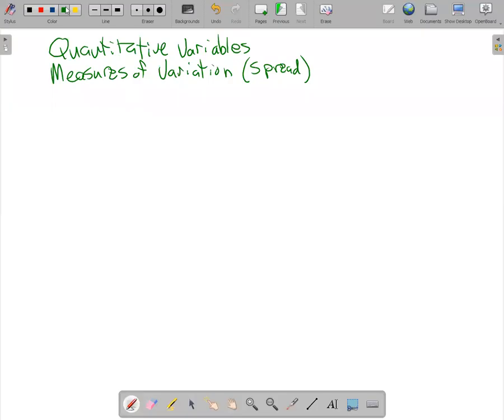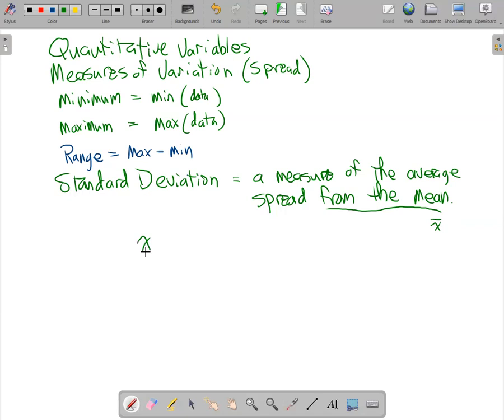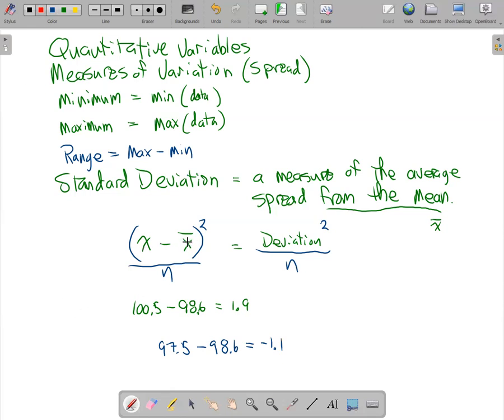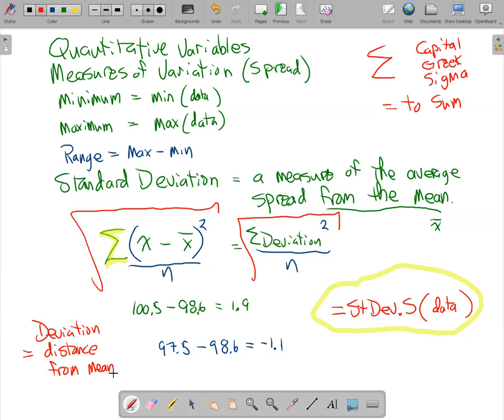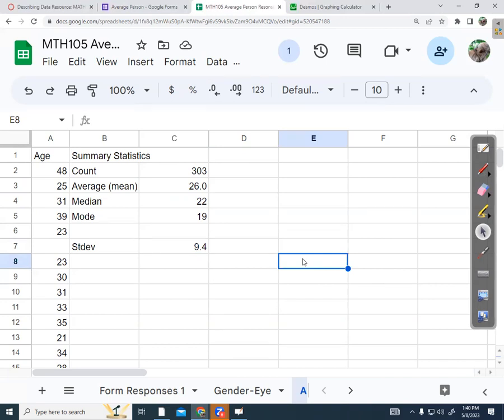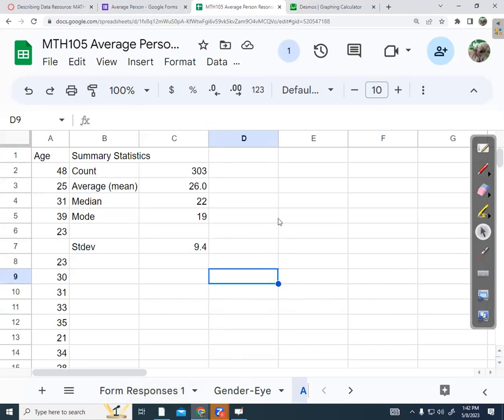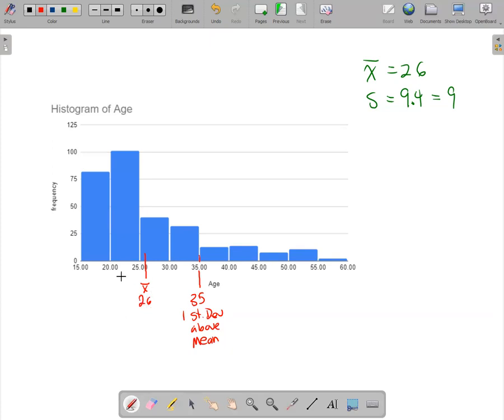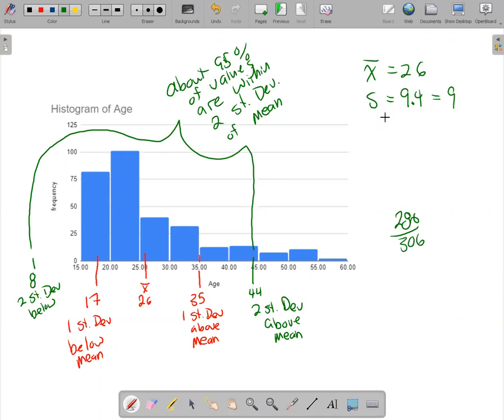MTH105 Descriptive Statistics: Measures of Spread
Descriptive Statistics: Measures of Spread
Standard Deviation of a Sample